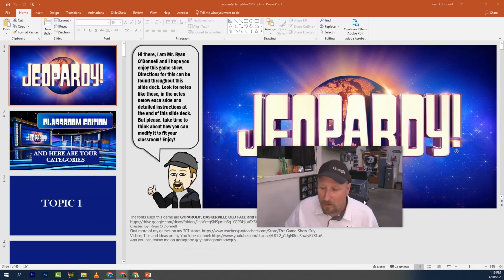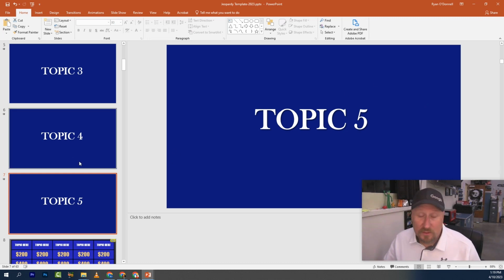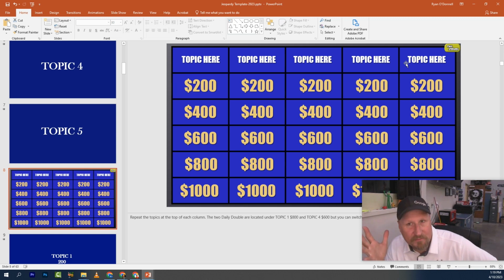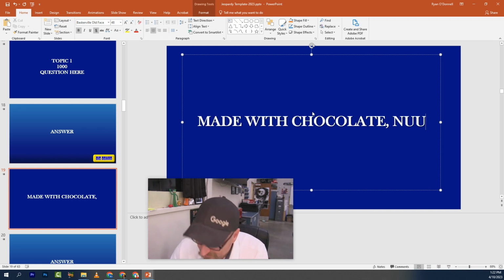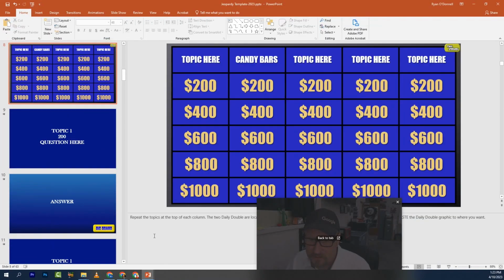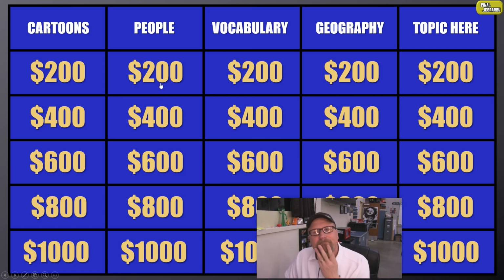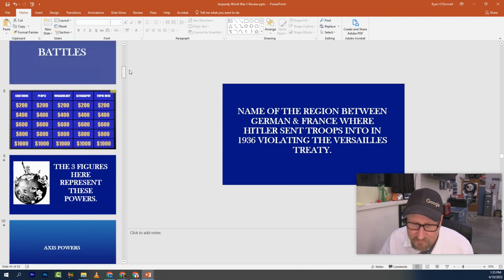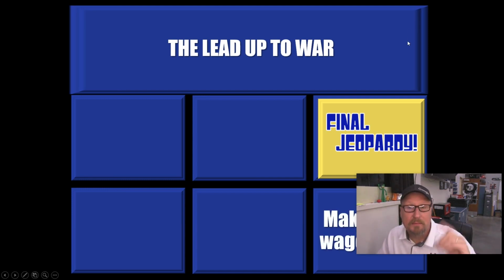"Jeopardy!" A Classroom Game Show Template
Here is a walk through tutorial of my version of "Jeopardy!" The classic TV game show that teachers have to to recreate for years in their classroom.

Or use what you learned here to make your own!